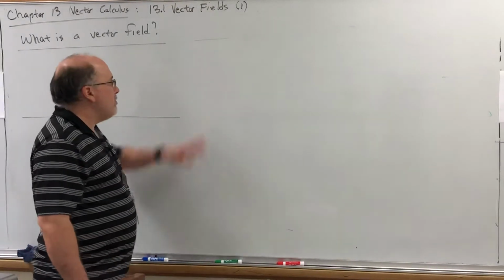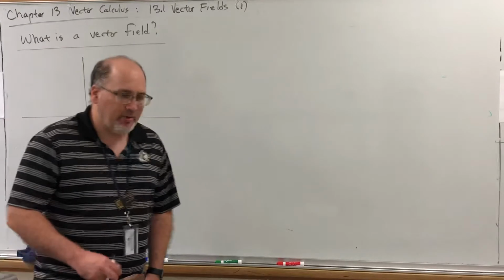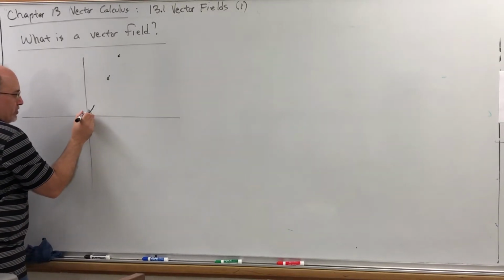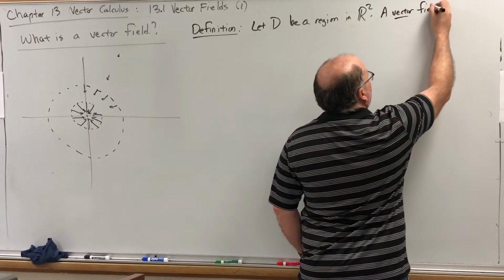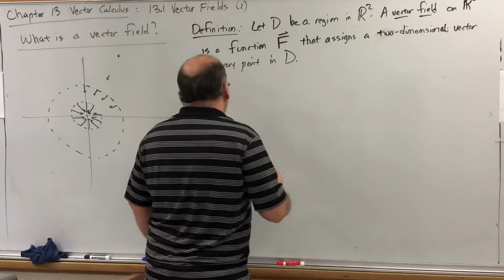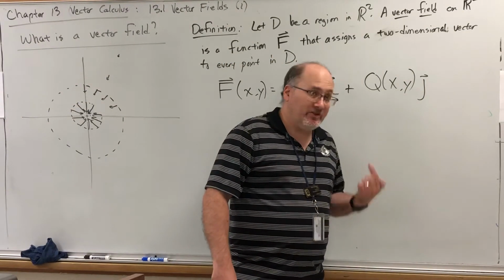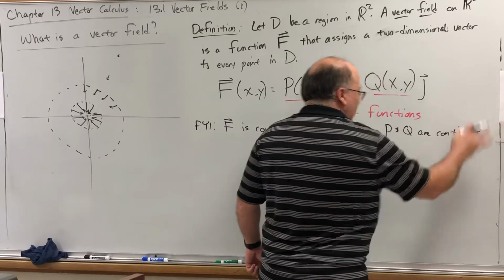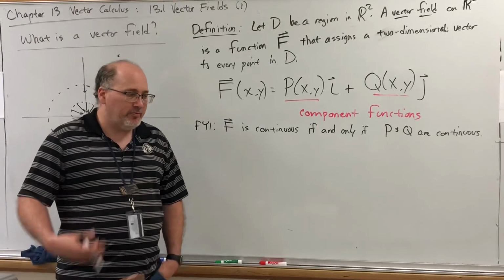13.1 Vector Fields (video 1) - What is a Vector Field?